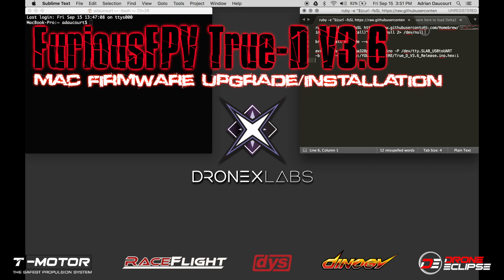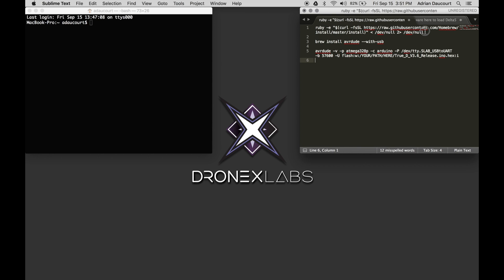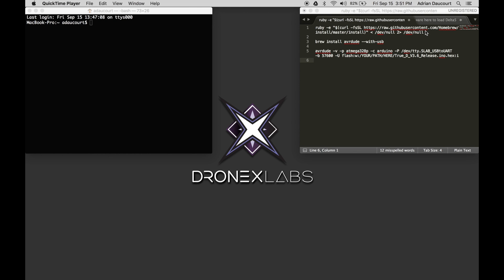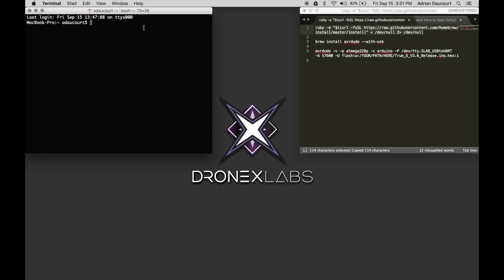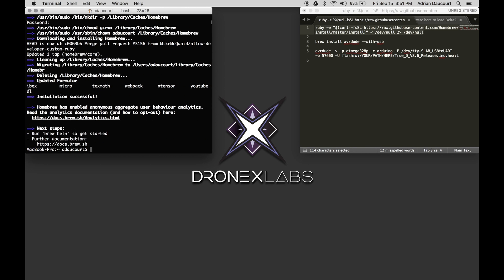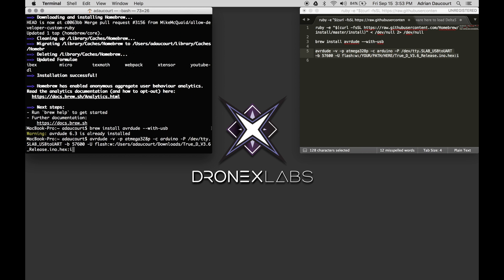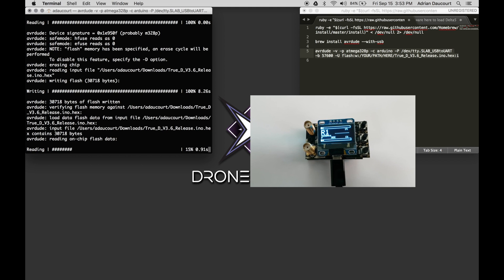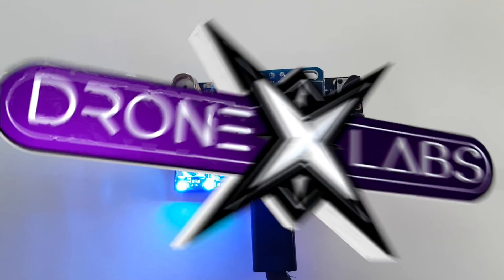FuriousFPV True-D - Mac OSX Firmware Upgrade/Installation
This is a quick video showing you how to use a Mac to upgrade and install new firmware on the FuriousFPV True-D Fatshark Diversity Module V3.

Here are the 3 commands you will require. Keep in mind you will have to adjust them for your environment:

ruby -e "$(curl -fsSL /dev/null 2 /dev/null

*Please use this for the command listed here on this web page for the command listed above. YouTube did not allow angled brackets in the comments.

brew install avrdude --with-usb

avrdude -v -p atmega328p -c arduino -P /dev/tty.SLAB_USBtoUART -b 57600 -U flash:w:/YOUR/PATH/HERE/True_D_V3.6_Release.ino.hex:i

FuriousFPV True-D V3.6 firmware: (Make sure you extract the hex file from the rar before flashing to your module)

For those of you that are technically challenged and trust software from an unknown source you you might want to try this It helps those that don't know how to specify the correct path by allowing you to browse to where you have downloaded the hex file.

I am Adrian "Deep Impact" Daucourt a Drone X Labs Team Pilot. If you're in Panama or just passing through and are interested in flying FPV with us please get in touch. We have a MultiGP chapter and hold events regularly You can find more information on our web

A big giant thank you to my supporters for keeping me flying and pushing the limits:

** Quad **

** Quad Gear **

** Batteries **

** FPV Gear **

FatShark Dominator HD Goggles
VAS Mad Mushroom 5.8 GHz Antenna
VAS Crosshair 5.8 GHz Antenna

** Other Gear **

1.8mm 170 Degree Wide Angle Lens
2.5mm 170 Degree Gopro Wide Angle Lens
GoPro Session 4 1080 Superview 48FPS
CreativeDex GoPro Session 40/50° Mount